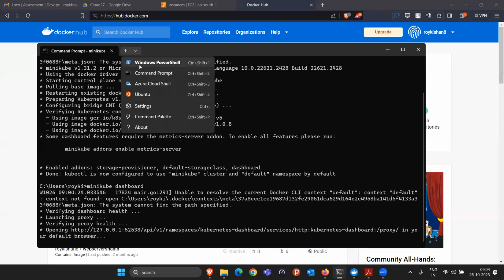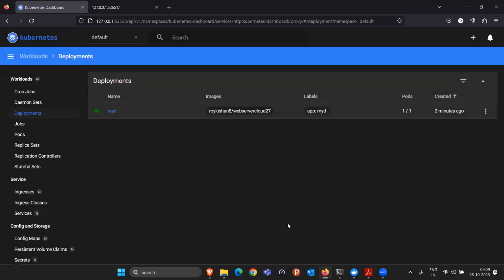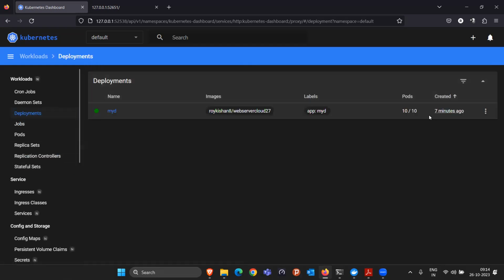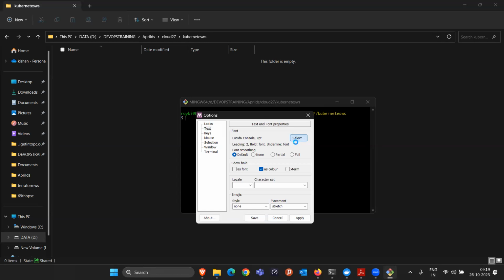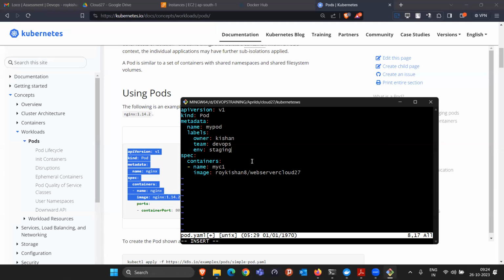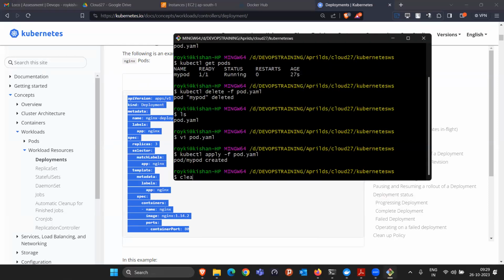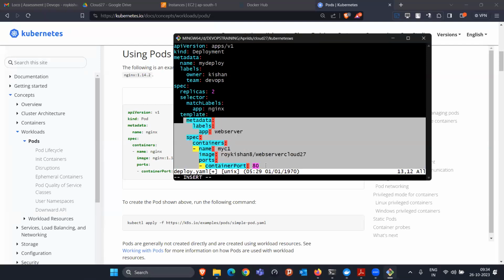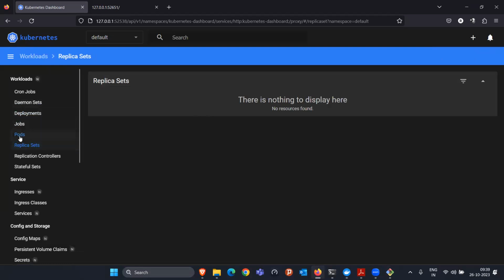AWS DevOps Training Day-42 | Kubernetes Tutorail Part-3